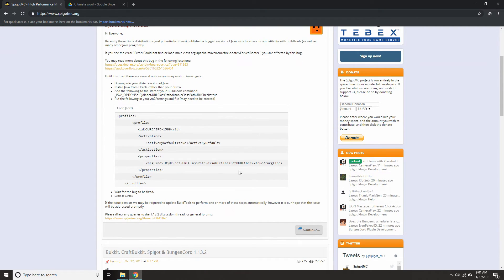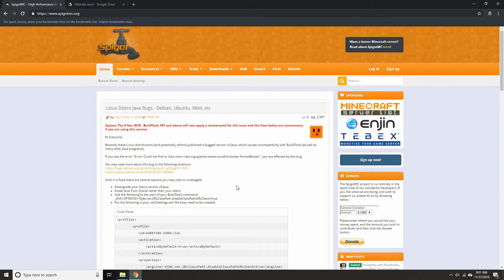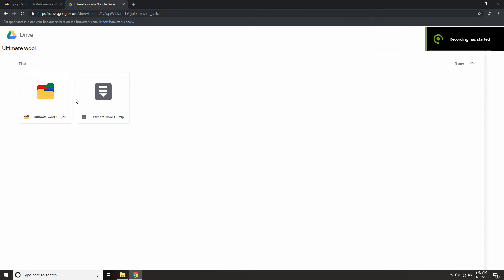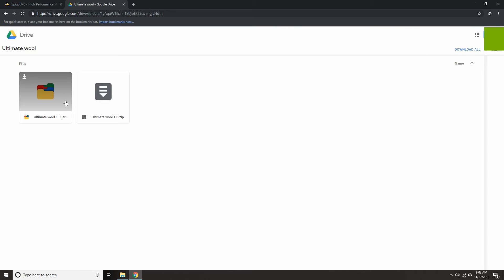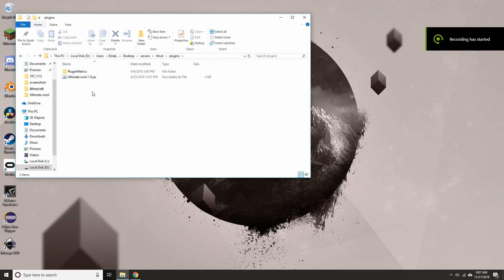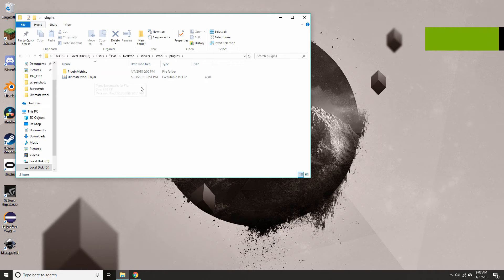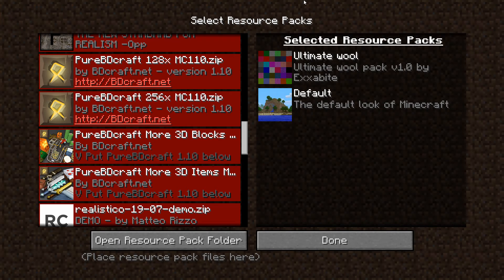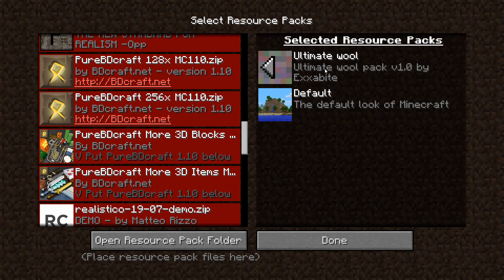Minecraft: How to Get Unlimited wool colors!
In this video i will show you how to setup Ultimate wool. a spigot plugin I wrote that lets you get up to 16 million colors of wool!

One thing I did not mention in the video is that the wool block cause more lag than normal blocks so It is not recommended to make large structures with them

Outro:
Outro is a modification of The intro by Alexbau01